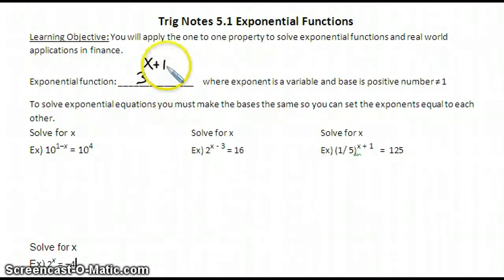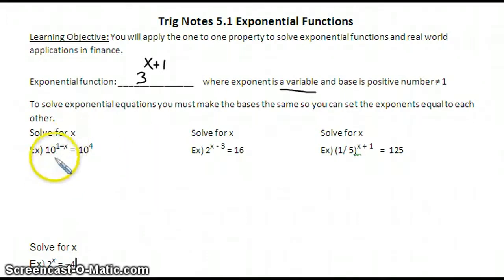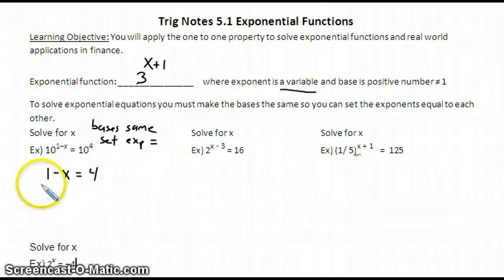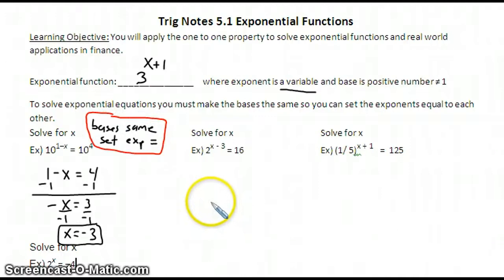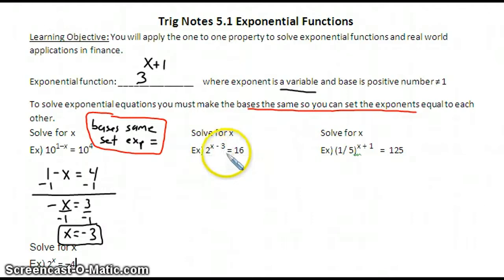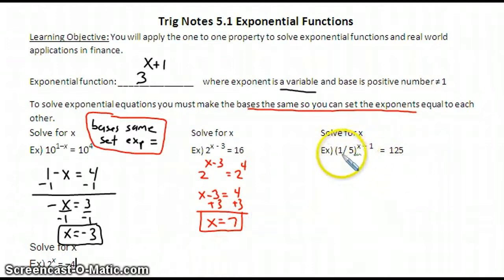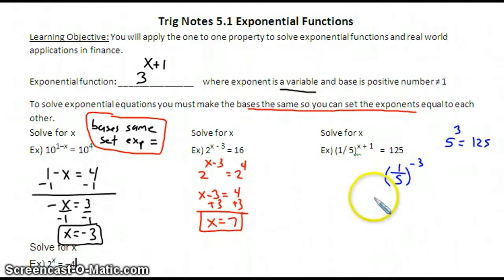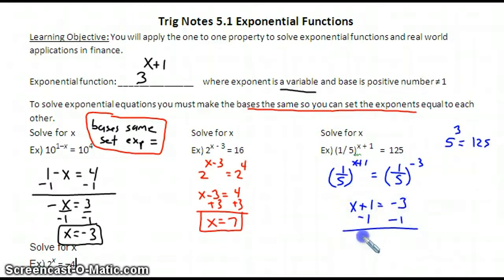Pre Calc notes 3.1 part 1